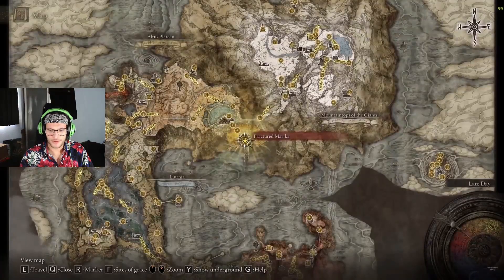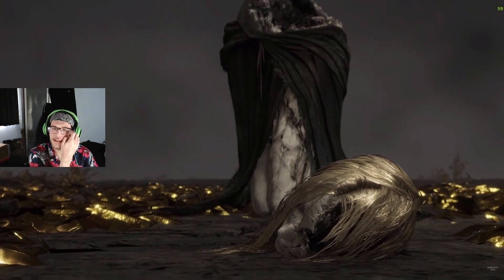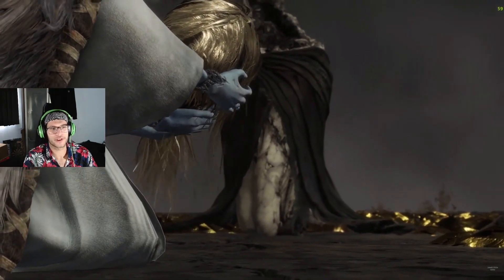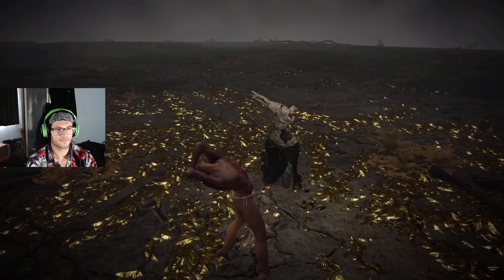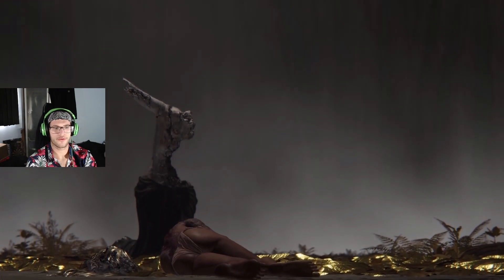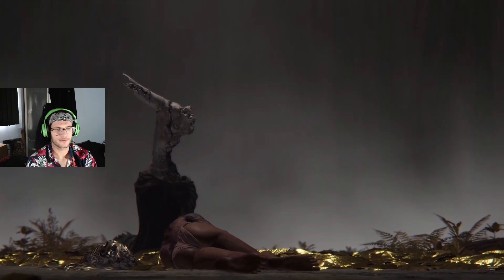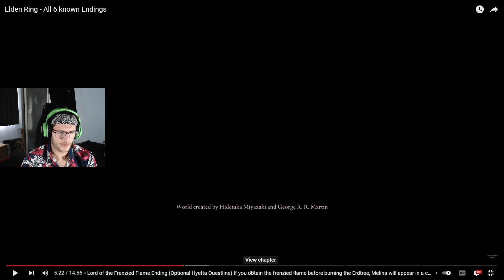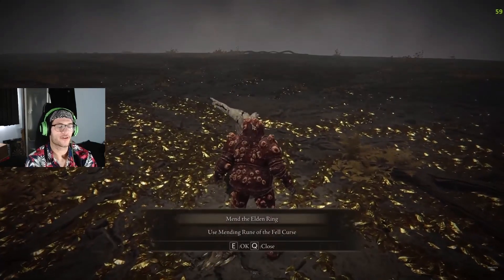Reacting to All The Elden Ring Endings